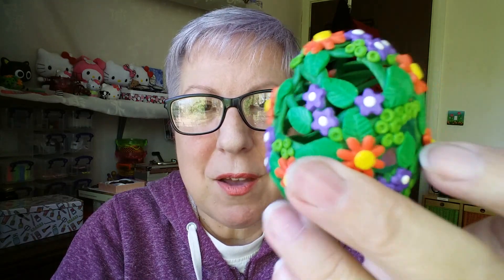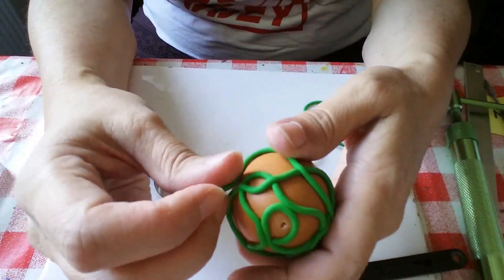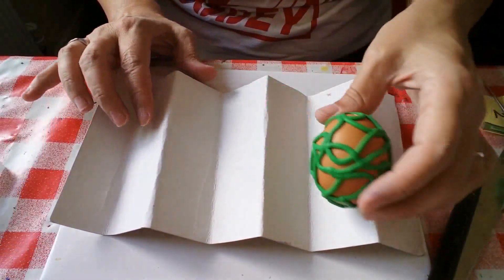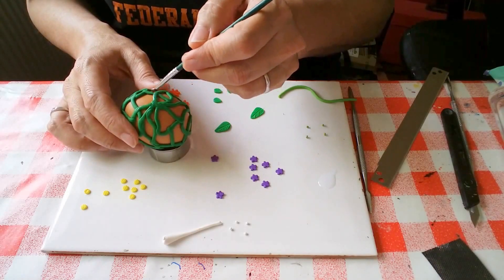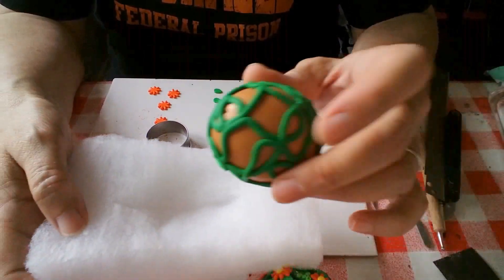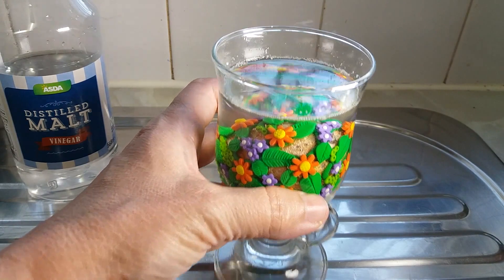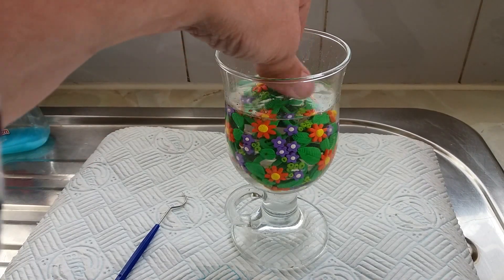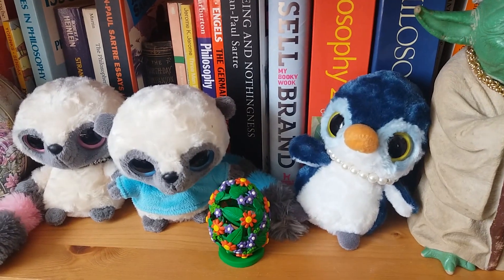Hollow Polymer Clay Jungle Egg - Exotic Botanicals Collab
In this tutorial I show you how to make a hollow jungle themed egg, using polymer clay, a blown (empty) egg-shell and white vinegar  It is part of the Exotic Botanicals collaboration, with Sandy Huntress and Teresa Pandora Salgado. Their fantastic videos are listed below:

My egg is baked on a tile - plus zig zagged card, or polyester batting (of the heat safe type used in furnishings).